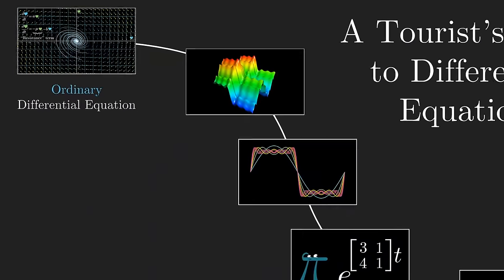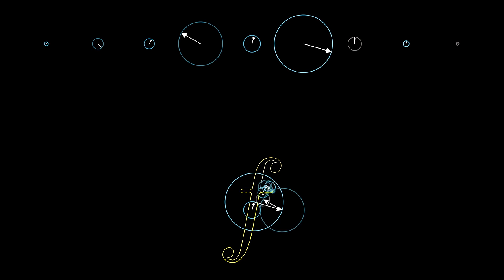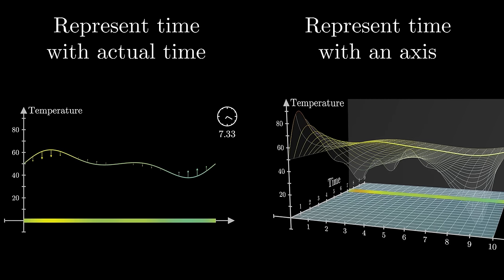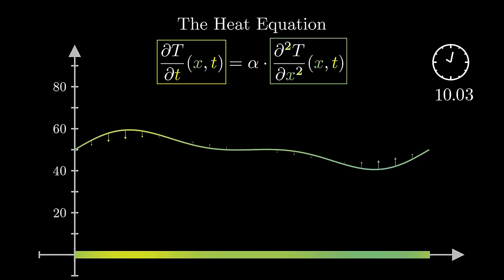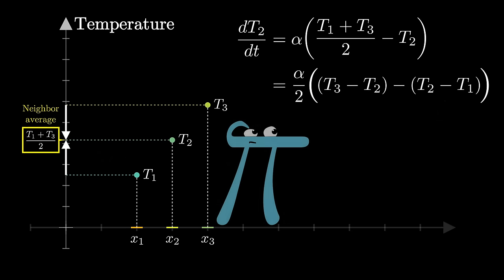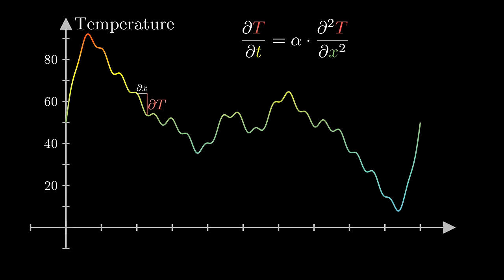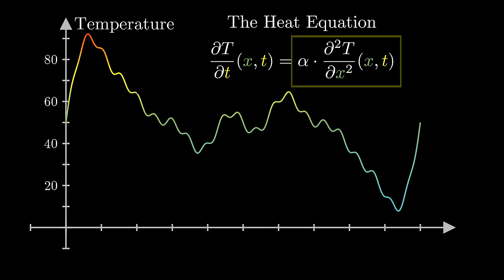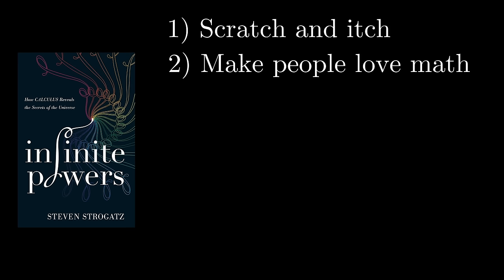But what is a partial differential equation? | DE2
The heat equation, as an introductory PDE.

Timestamps:
0:00 - Introduction
3:29 - Partial derivatives
6:52 - Building the heat equation
13:18 - ODEs vs PDEs
14:29 - The laplacian
16:04 - Book recommendation

Typo corrections:
- 1:33 - it should be “Black-Scholes”
- 16:21 - it should read "scratch an itch".
If anyone asks, I purposefully leave at least one typo in each video, like a Navajo rug with a deliberate imperfection as an artistic statement about the nature of life ;)

And to continue my unabashed Strogatz fanboyism, I should also mention that his textbook on nonlinear dynamics and chaos was also a meaningful motivator to do this series, as you'll hopefully see with the topics we build to.

If you want to check it out, I feel compelled to warn you that it's not the most well-documented tool, and has many other quirks you might expect in a library someone wrote with only their own use in mind.

3blue1brown is a channel about animating math, in all senses of the word animate.